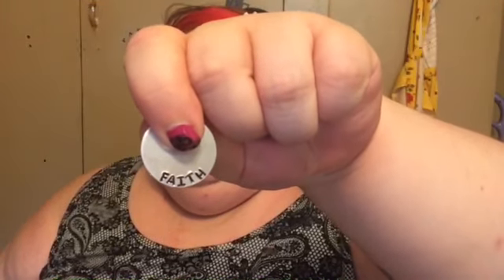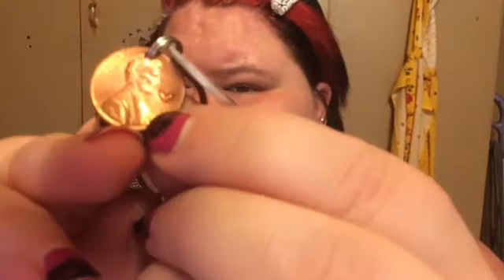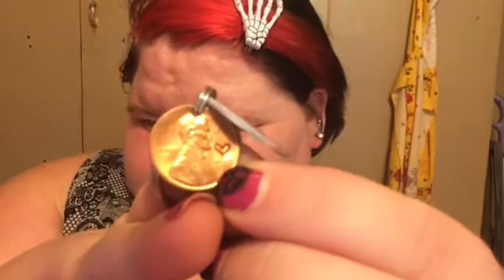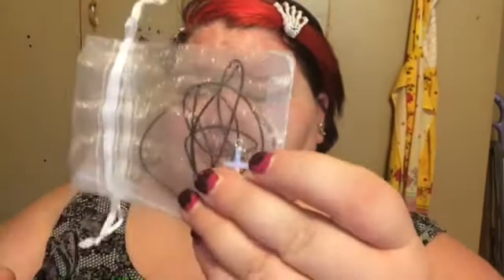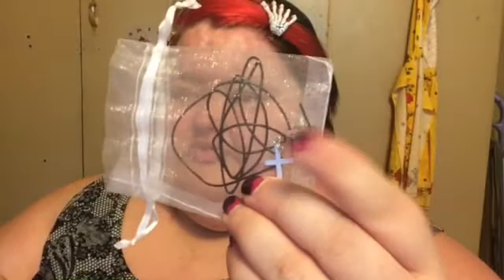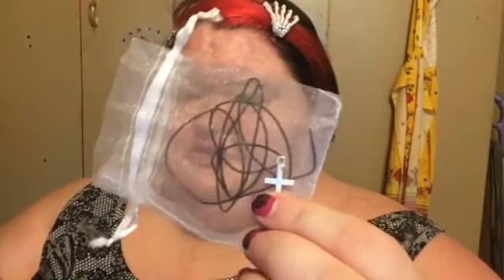Creations by Megank review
U can Write me @
Amy Slaton

Will write u back 100%